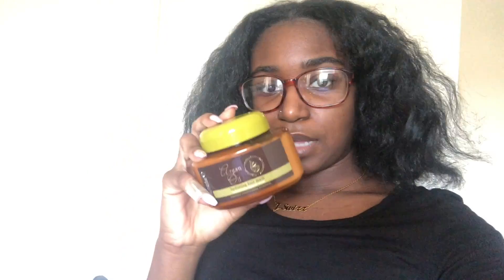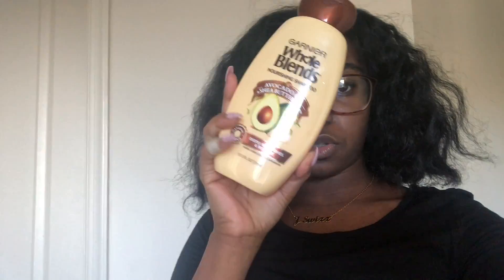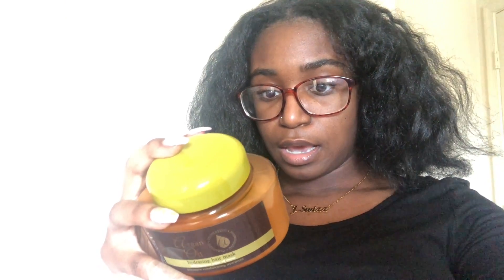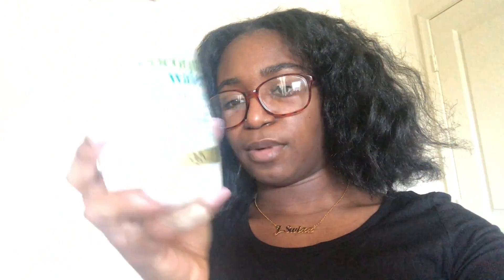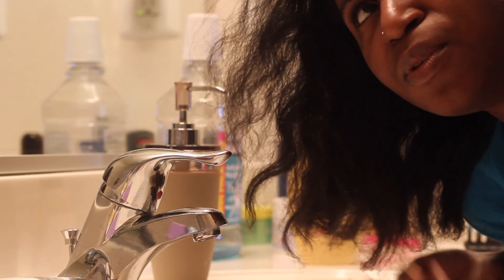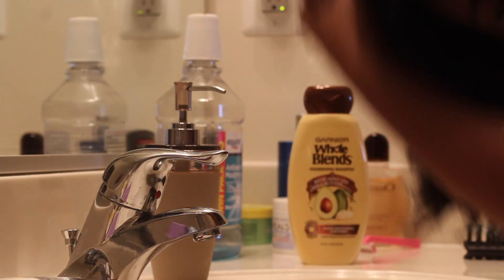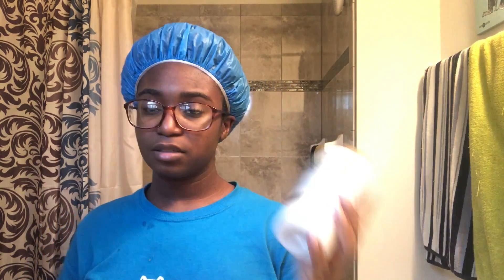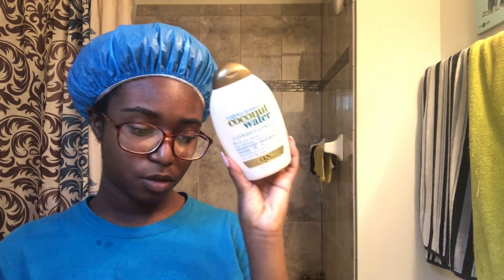VLOG| Watch my hair REVERT after straightening!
My first ever hair video, I'm excited! I hope you guys liked it, looking forward to more! xx

✽CAMERA: Canon EOS Rebel T5 + iPhone X